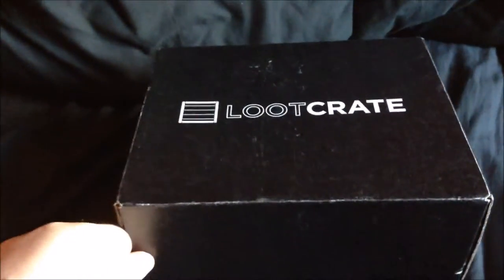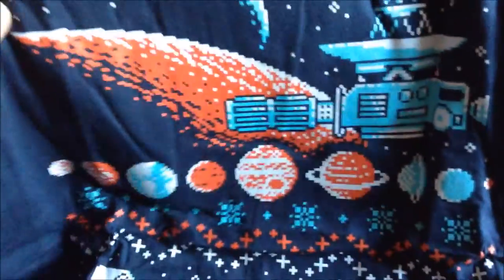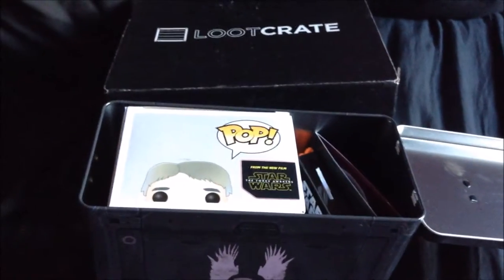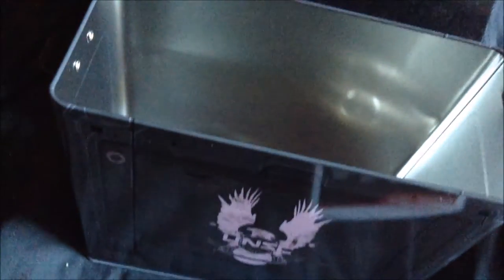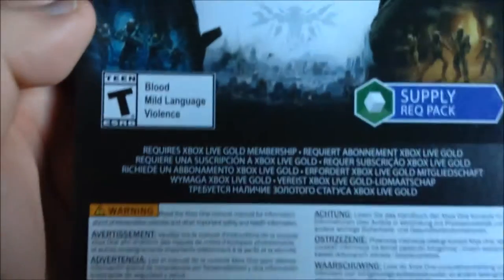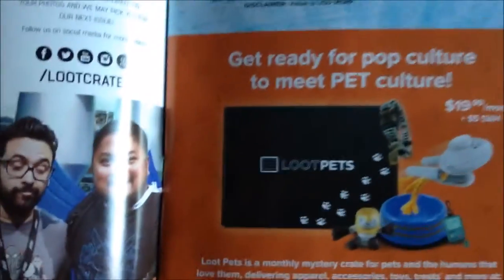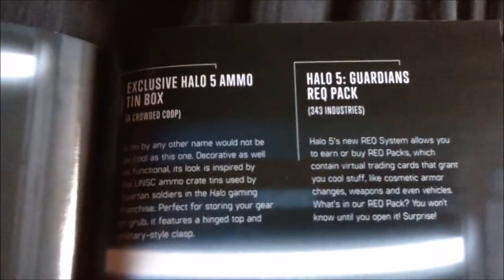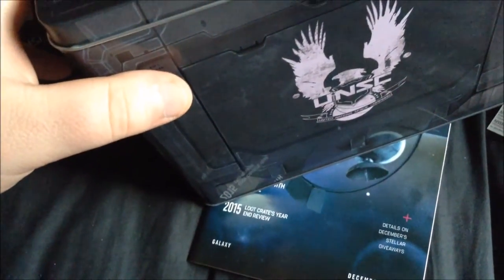Loot Crate - December Galaxy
Hi everyone here I unbox my new loot crate that came in the mail today.

hope everyone enjoys see yous all next time :D